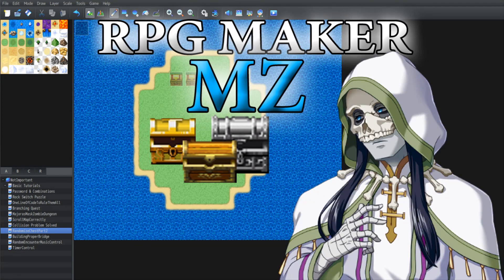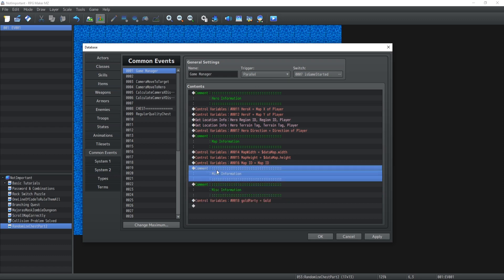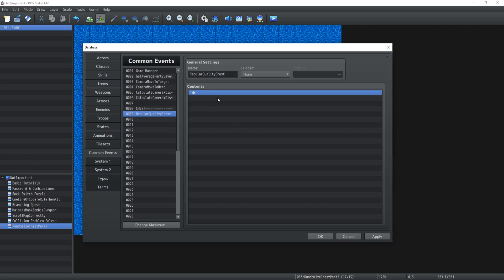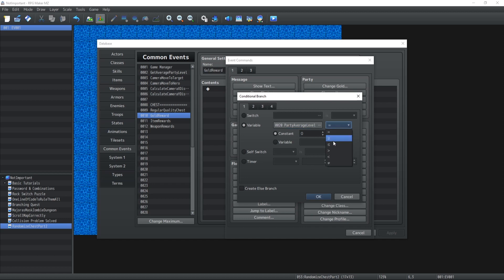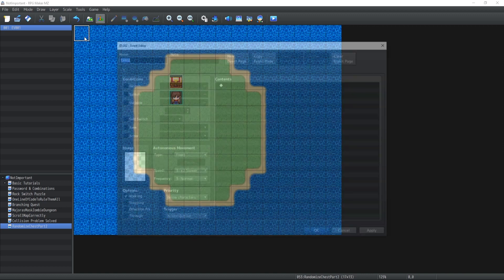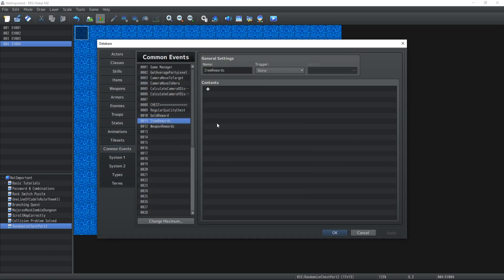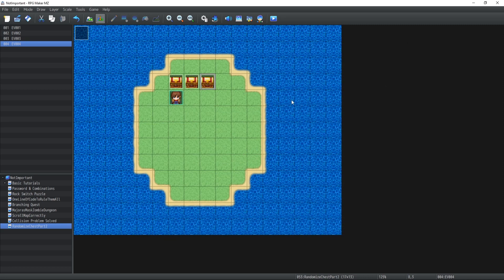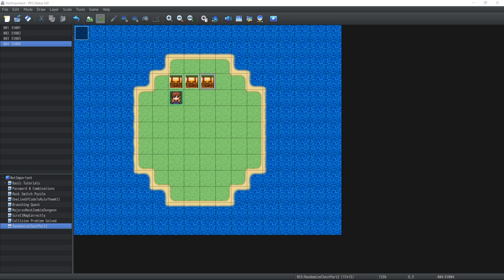RPG Maker MZ Tutorial #41 - Randomizing Chests Rewards!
Hey Folks, in today's video we're covering how to randomize chests rewards more in depth, which will allow you to have this open world style of game like Skyrim or Witcher where the loots inside chests are random and based on your characters progress.